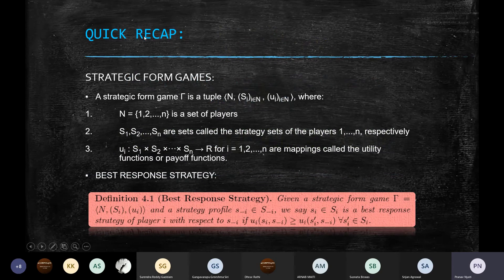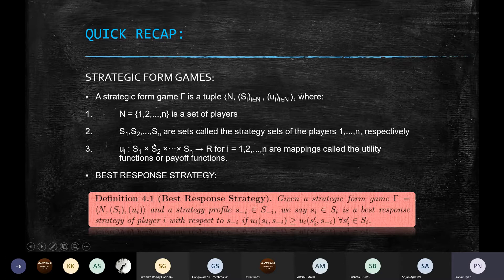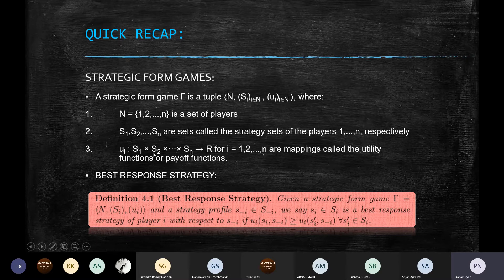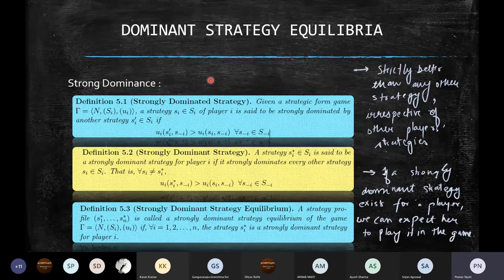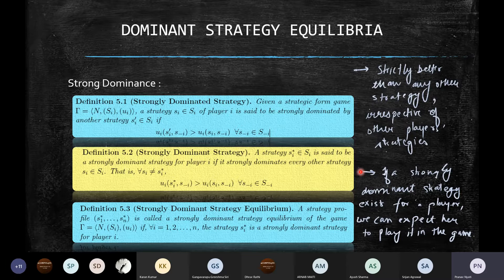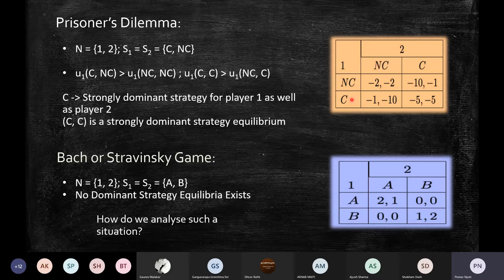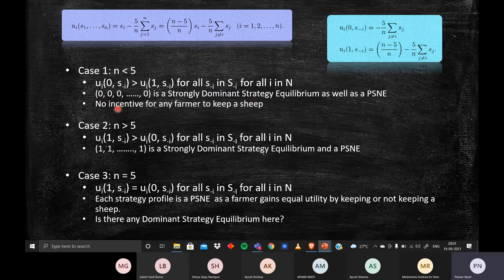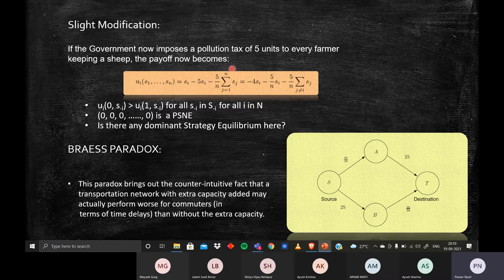Game theory talk 2: Nash Equilibrium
Speaker- Pranav Nyati